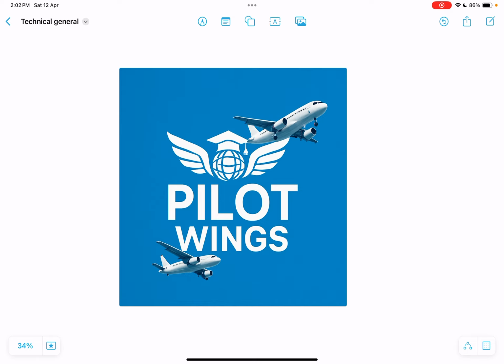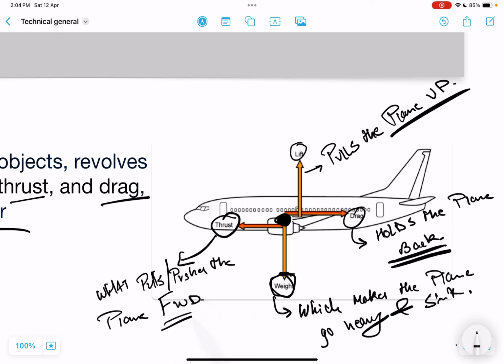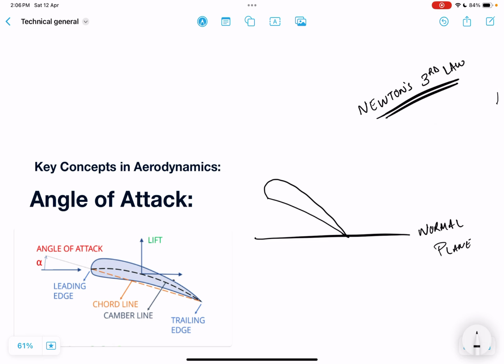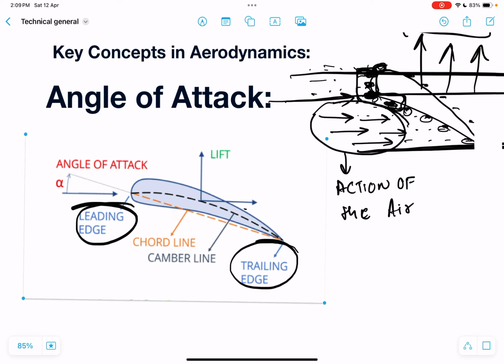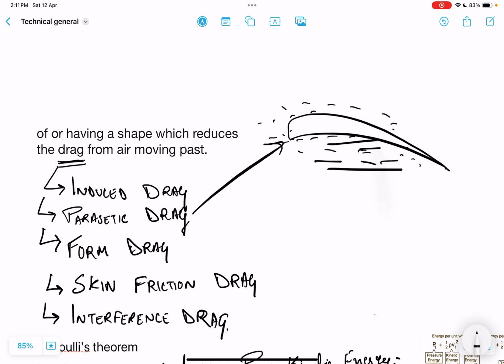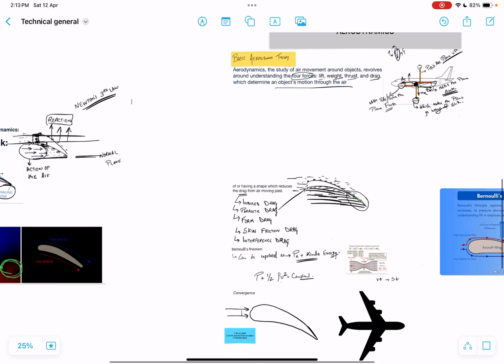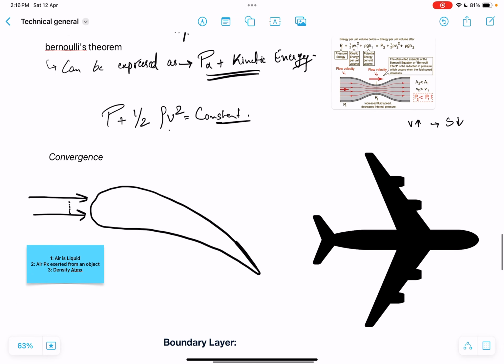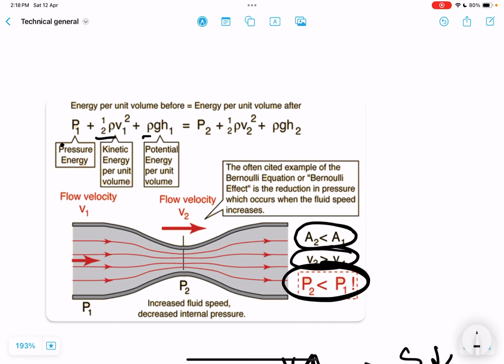DGCA , Technical Exam , basic aerodynamics